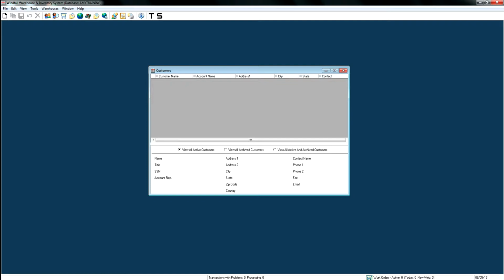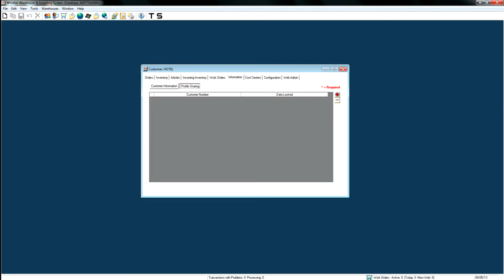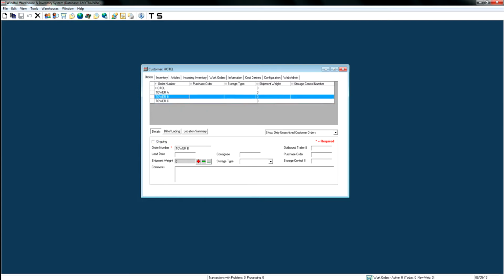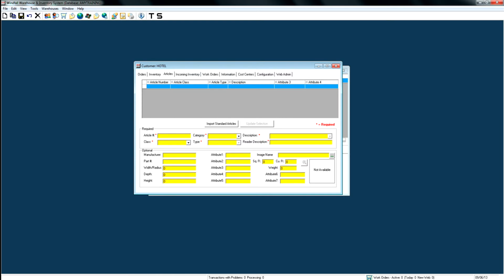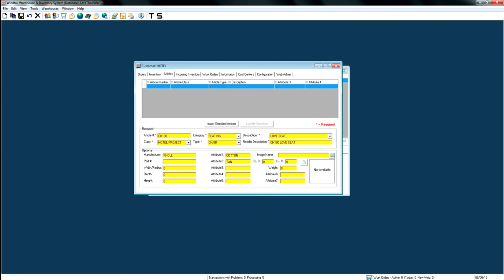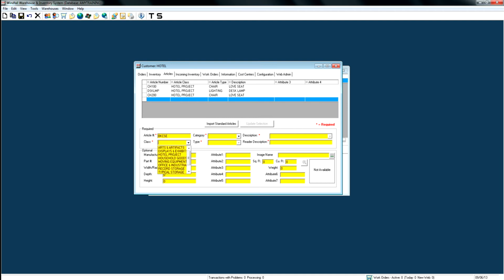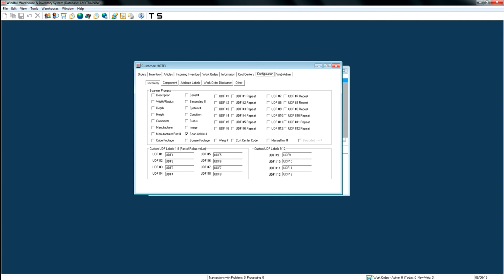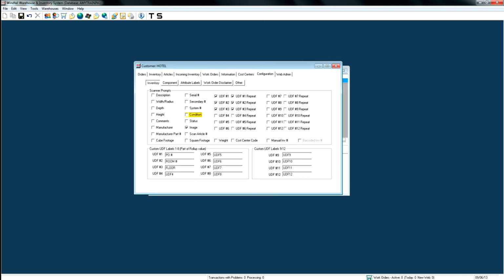Windfall Customer Setup